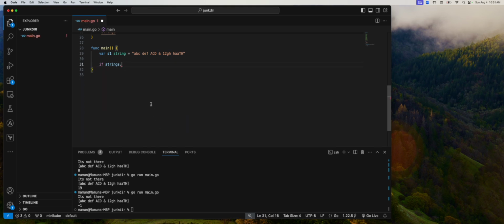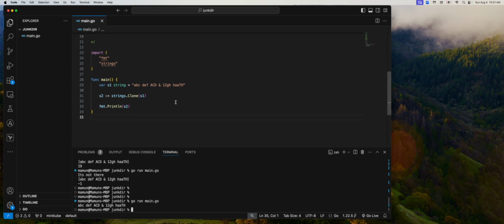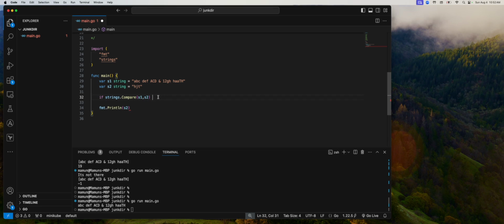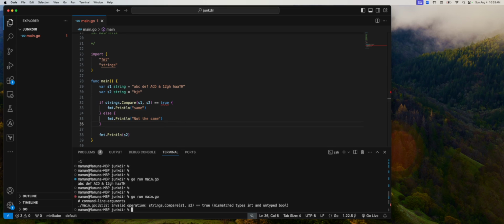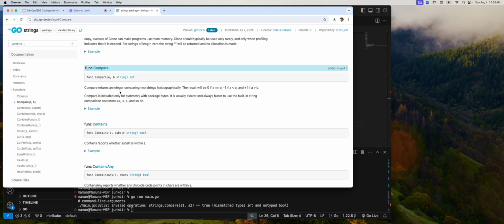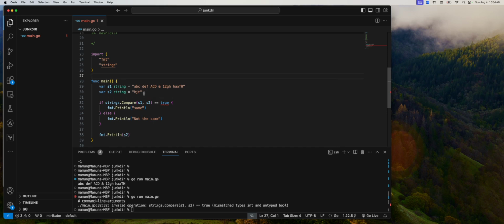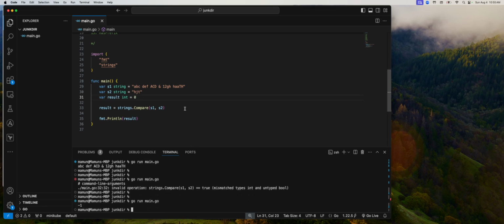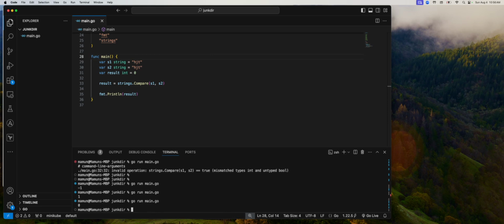DevOps/SRE Coding Interview Question: 104 : Golang: Strings Package: Compare & Clone Funcstions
Hello everyone,

I have another coding question today, continuing with the strings package. The reason for this focus is that algorithm questions involving strings are common in coding interviews. Knowing the key functions available in the strings package allows us to concentrate on the algorithm itself without rewriting existing code, which can help us be more efficient.

Using our previous code, let's begin with clone. Here, we have our string s1. We will clone s1 into s2 and print s2.

Let's save and run the code. As expected, clone duplicates the string.

Next, let's explore compare. We assume it compares two strings. We'll define a second string s2 with a different value and use compare to check the two strings.

Upon running the code, we received an error. After checking the documentation, we learned that compare returns an integer: 0 if the strings are equal, -1 if the first string is less than the second, and 1 if the first string is greater.

Updating our code accordingly, we test with different values in s2, and observe:
- result = -1 when s1 is less than s2
- result = 1 when s1 is greater than s2
- result = 0 when the strings are equal

I hope this explanation of the clone and compare functions was helpful. Knowing these functions can save us time during coding interviews, allowing us to focus on the core algorithm.